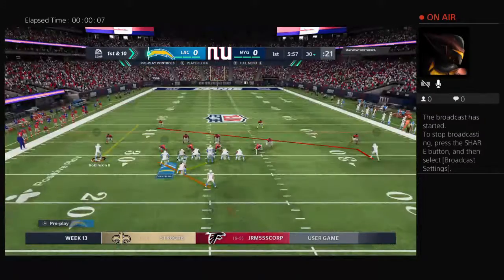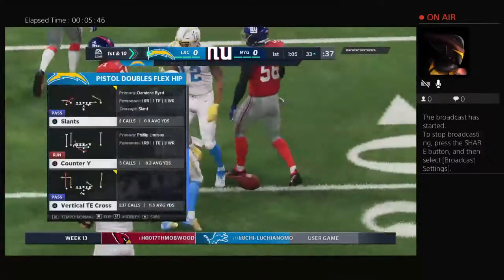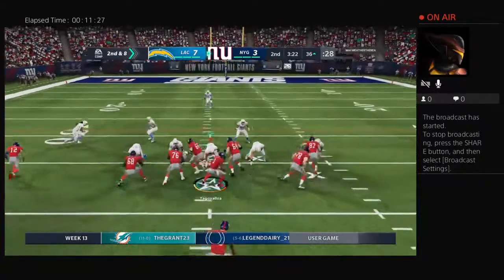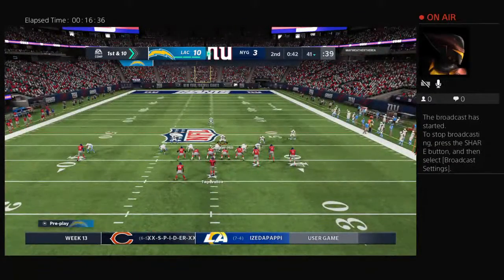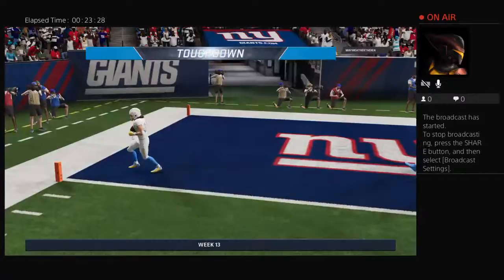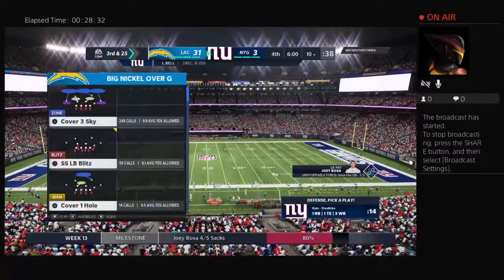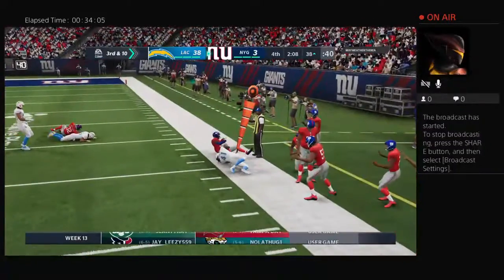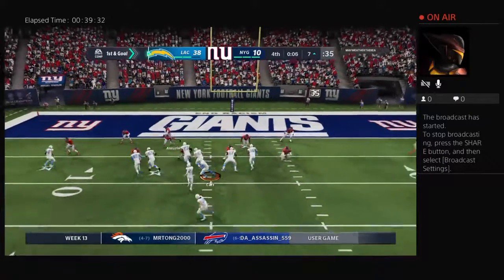getyaw8tup1's Live PS4 Broadcast